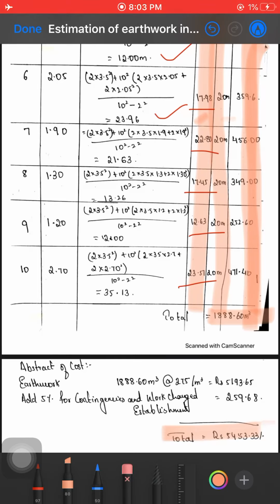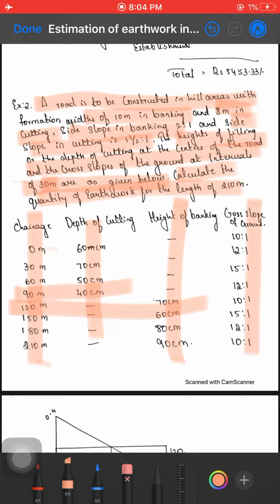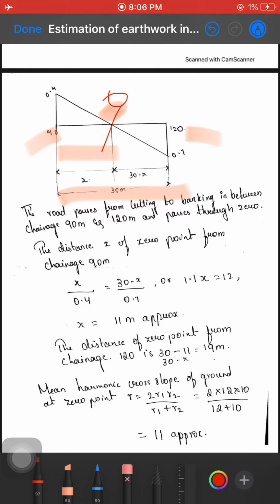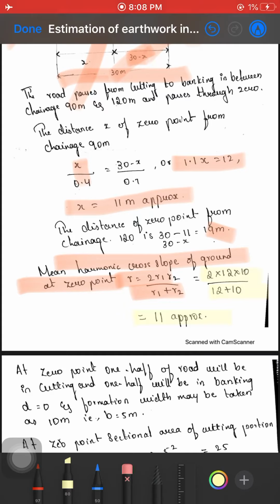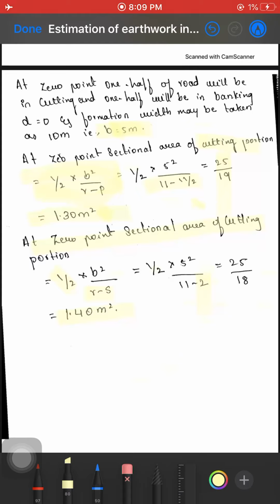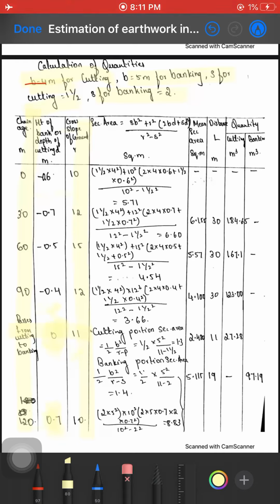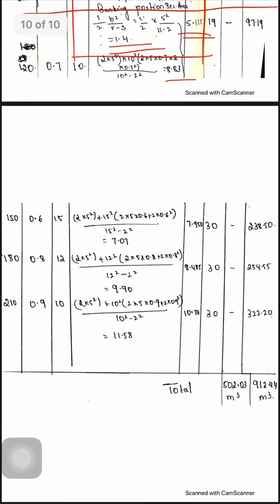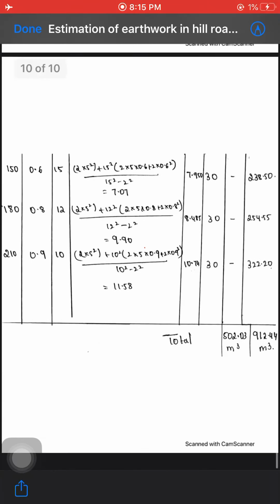Estimation of earthwork in hill roads part-2 | Prof. Raziasultana N. Sanadi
Quantity Surveying and Contracts Management | 8th Sem civil